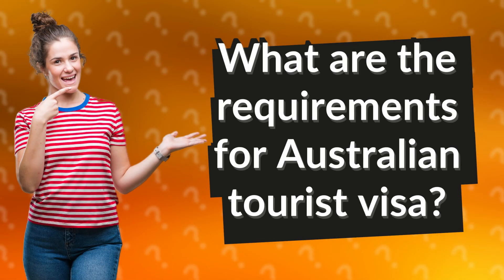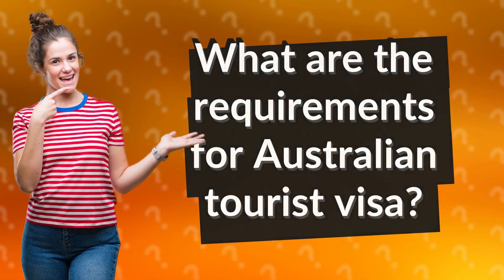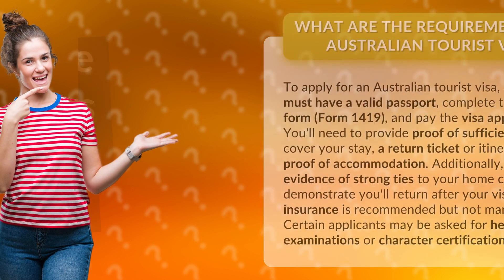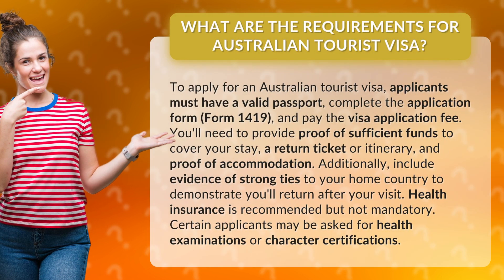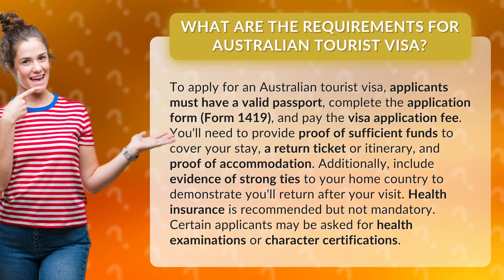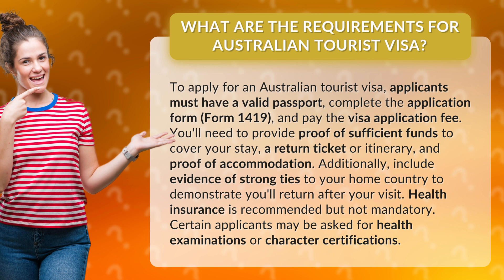What are the requirements for Australian tourist visa?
Essential Requirements for Australian Tourist Visa • Australian Visa Requirements • Discover the key requirements for obtaining an Australian tourist visa, including passport validity, application form, visa fee, proof of funds, return ticket, accommodation, ties to home country, health insurance, and potential health and character checks.